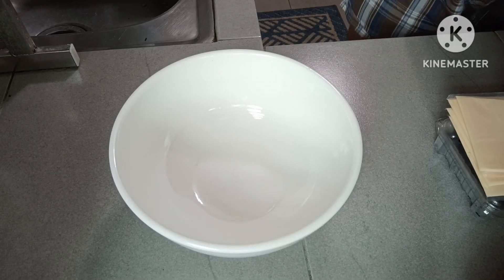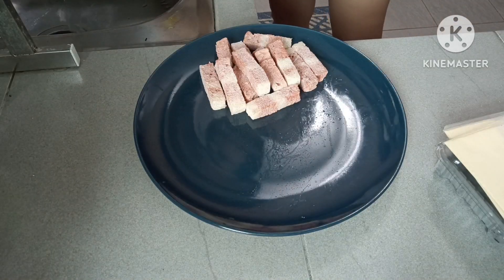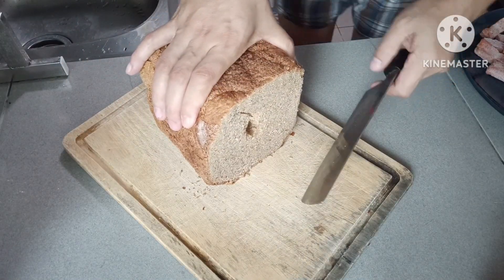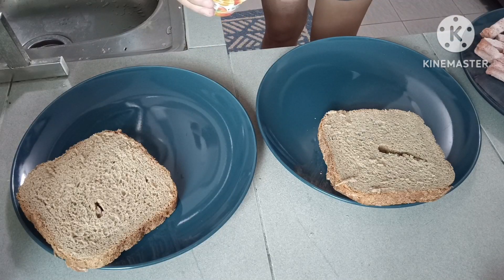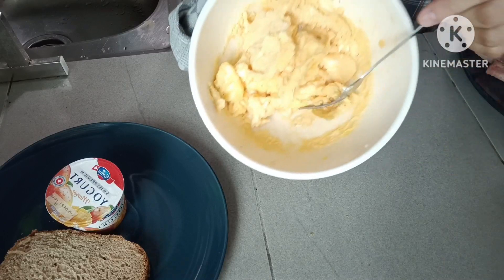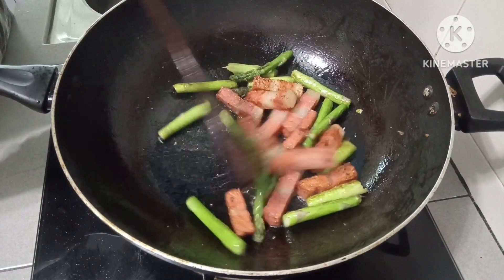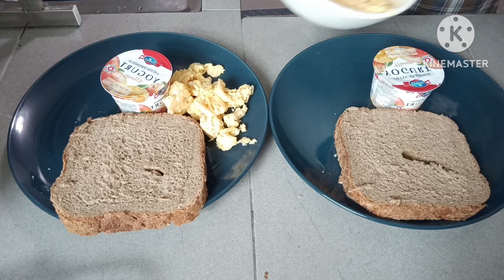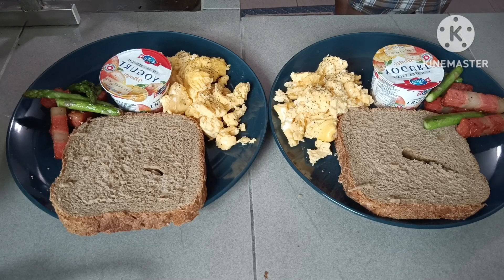DIET PREPARATION RECIPE helo katindok mraming slamat sa inyong wlang swang pgsuporta ky shalala love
1SLECES OF BREAD 🍞
1SLECES OF CHEESE 🧀
2 PCS OF EGG 🥚
1CUP OF YOGURT
6 PCS OF ASPARAGUS
6 PCS OF VEGETARIAN LAYER MEAT
AND BLUEBERRIES